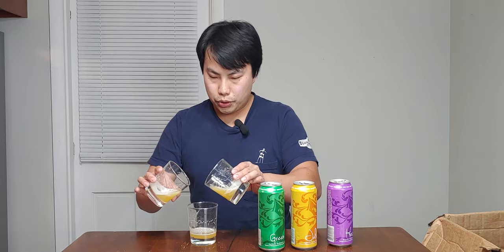Battle Beers: Best Tree House IPA?! Julius vs. Green. vs. Haze Review - Ep. #2535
Haze